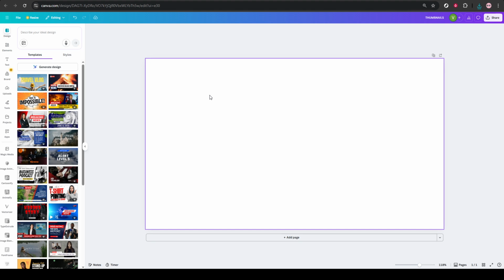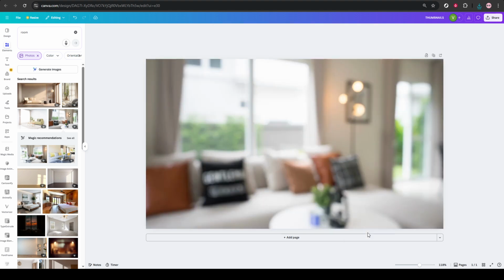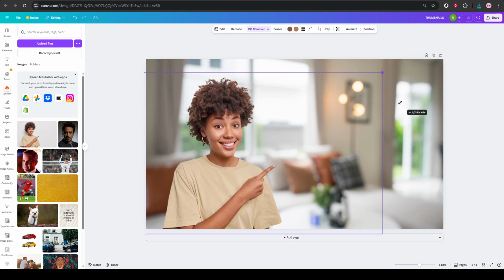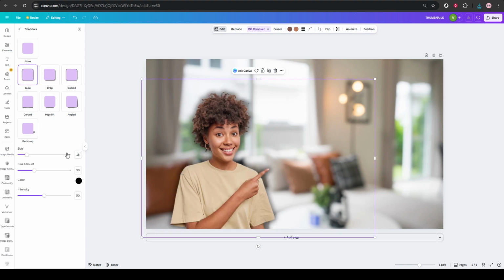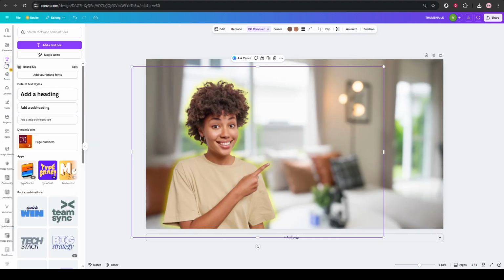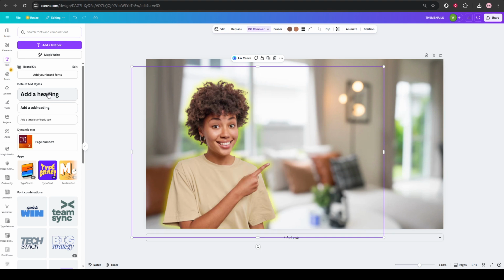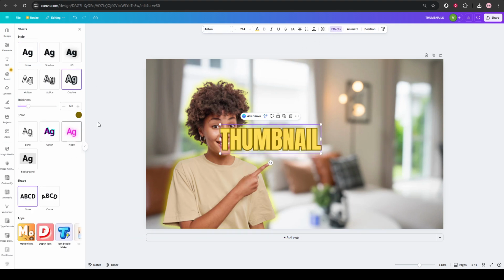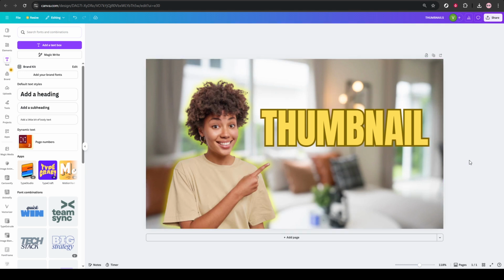How to make YouTube thumbnails in Canva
In this video We will show you How to make YouTube thumbnails in Canva.